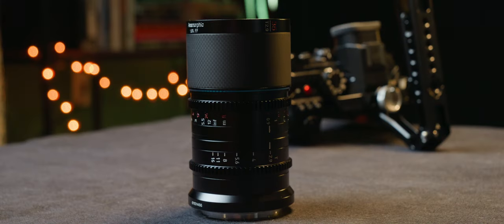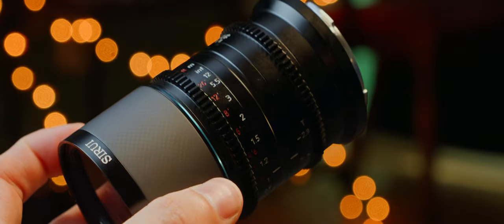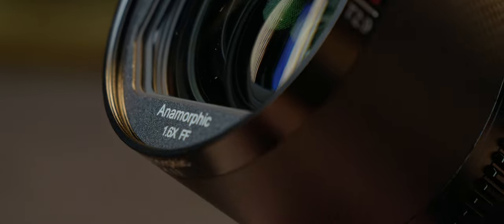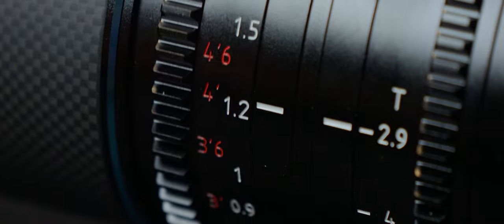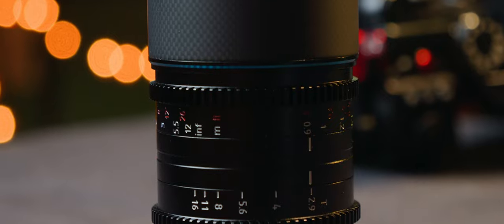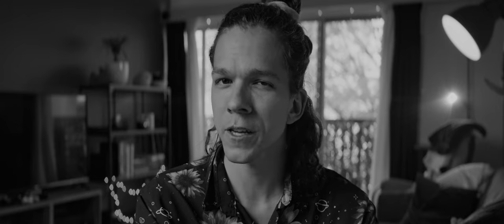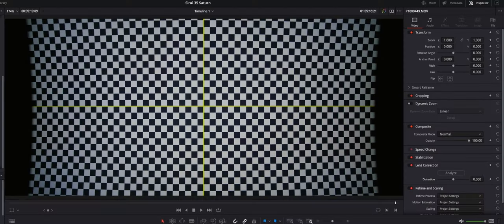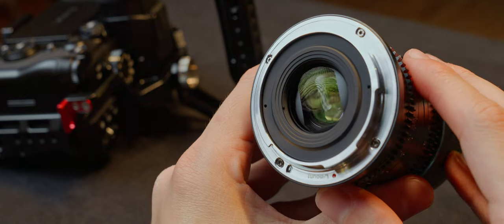SUPER LIGHTWEIGHT Full Frame Anamorphic! Sirui Saturn 35mm 1.6X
The lightest full frame anamorphic lens is finally out in L mount and I took it out for a spin on the DJI RS3 Pro using DJI's autofocus feature!